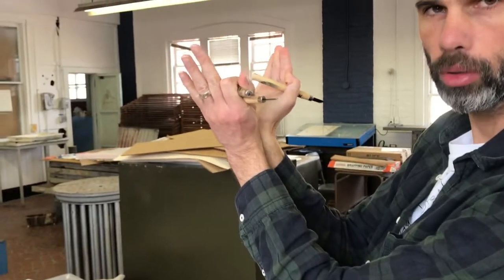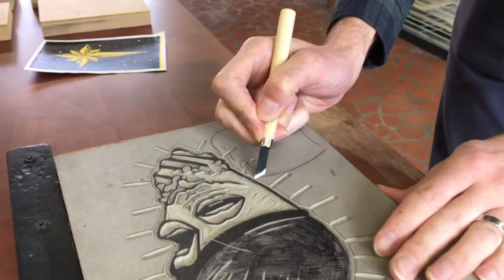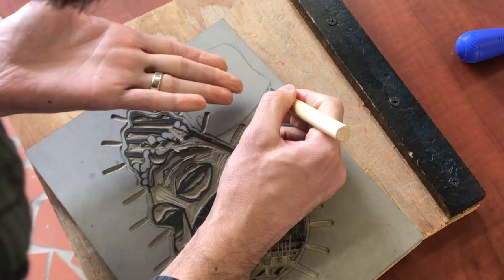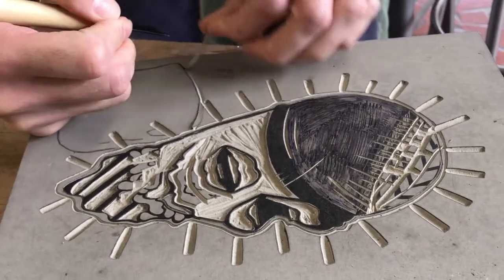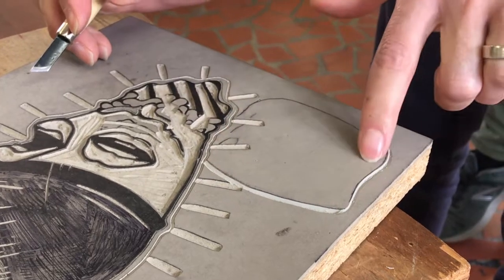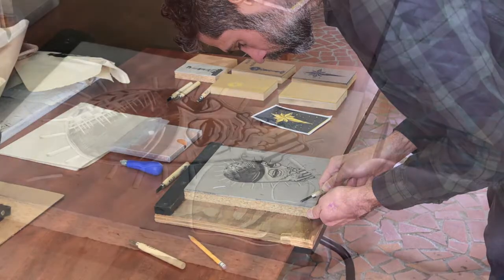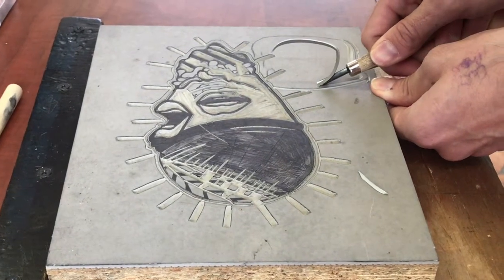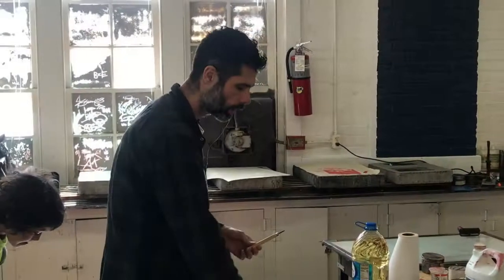Printmaking - Lino Block Printing (Part 2: Cutting out your Design)